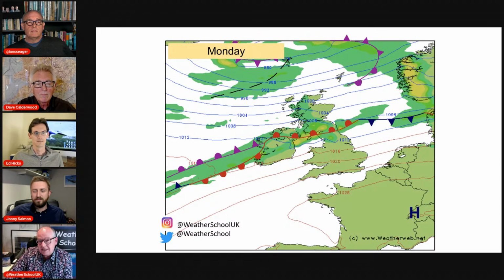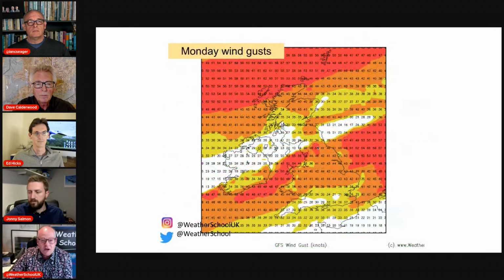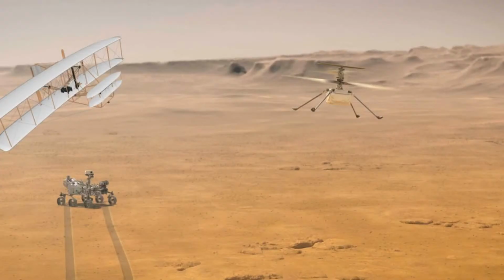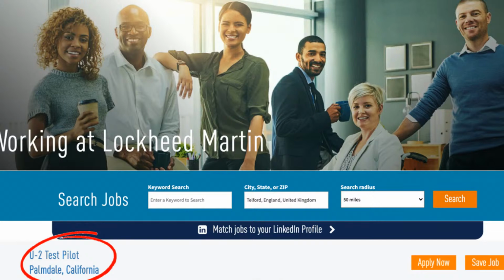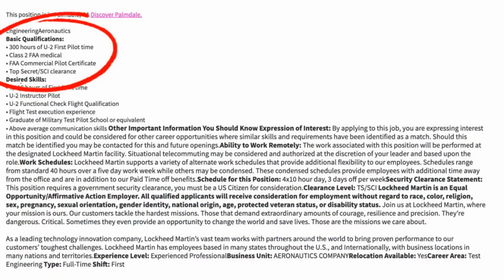FLYER Livestream 25 March 2021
We're back with the latest news, comment and an interview with Kirsty Murphy!